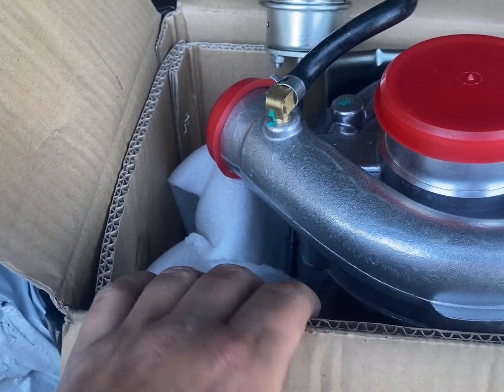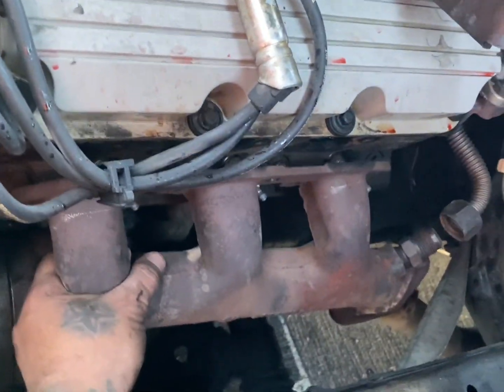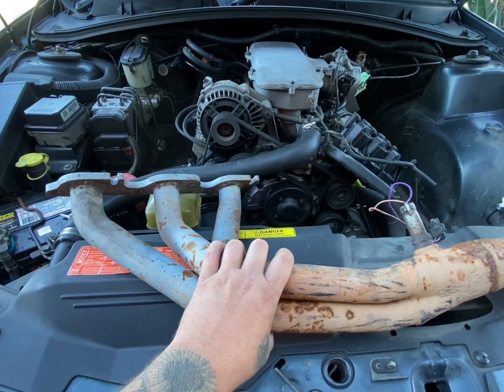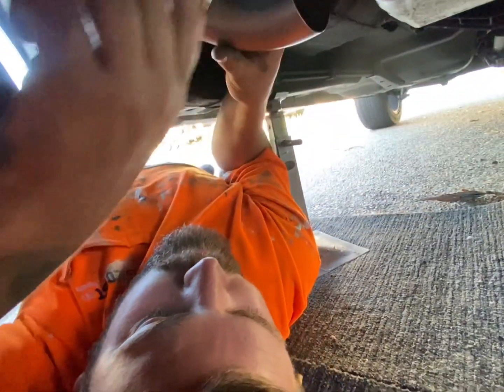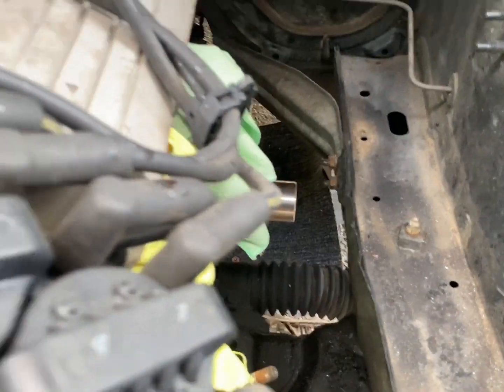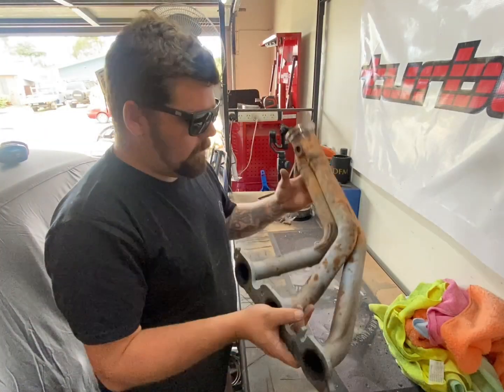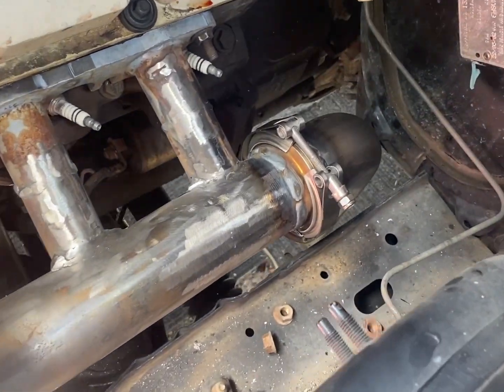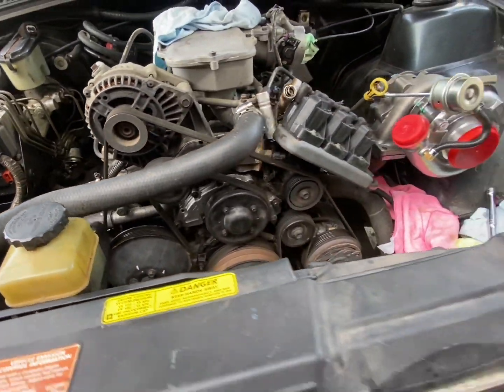Ecotec 3.8 V6 Turbo Fabricating Turbo Manifold Part 2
In this episode we got a set of pace maker extractors cut and
Chopped and modified them and turned them into a set of turbo manifolds it turned out really good to my surprise very happy with the end result on the vx commodore ecotec 3.8 soon to be full of boost